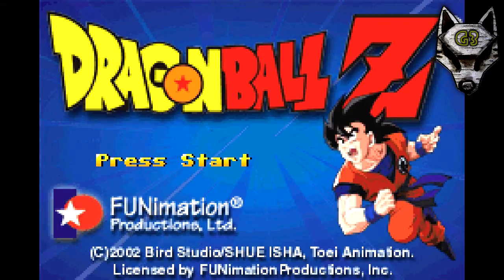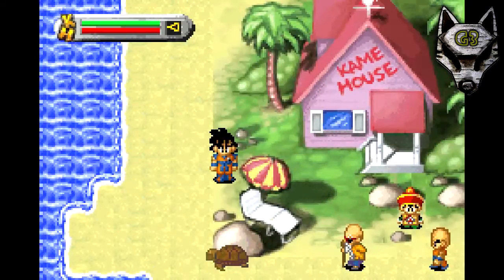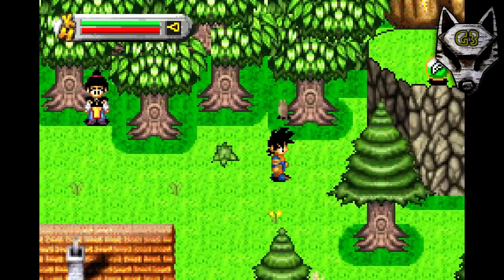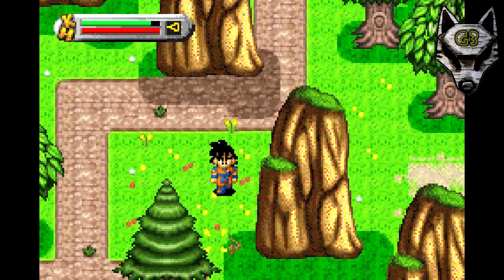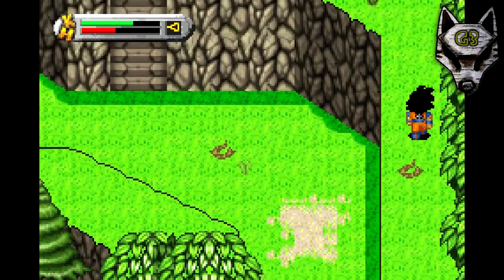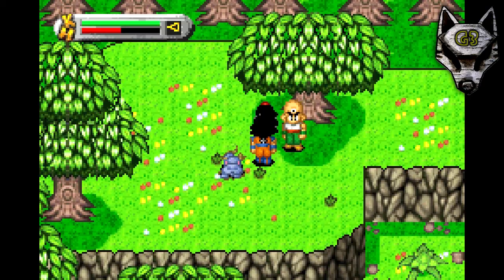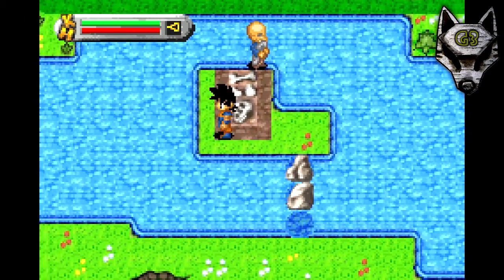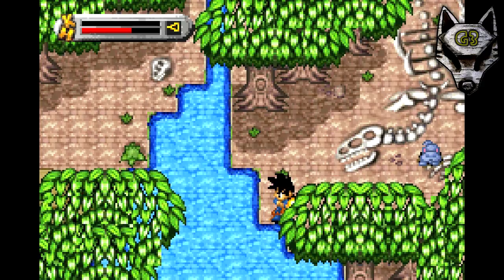Dragon Ball Z: Legacy of Goku (GBA) | Part 1: Wolves are my enemy!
So my brothers an Alien. I'm something called a Saiyan. He took my son, and My worst enemy is my friend. So what do I do now? Beat the crap out of a bunch of wolves for Experience naturally.